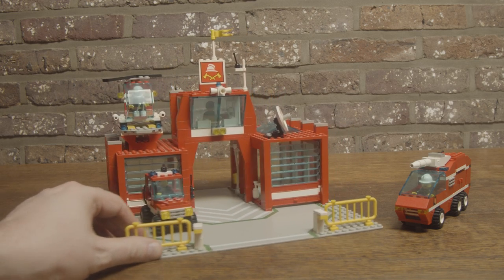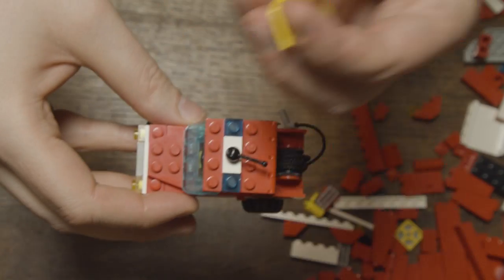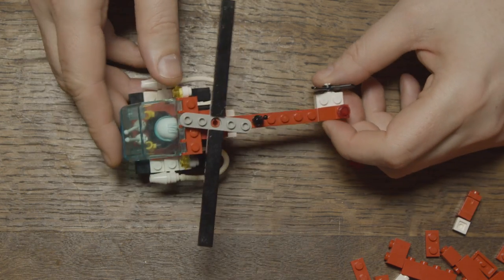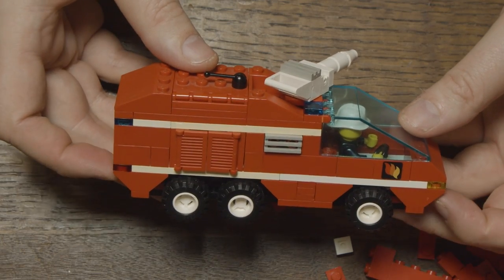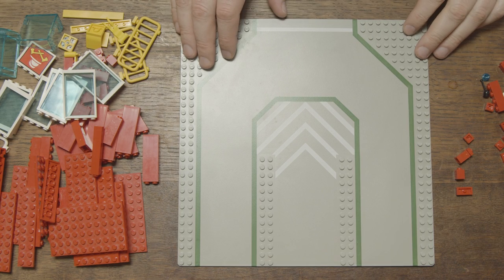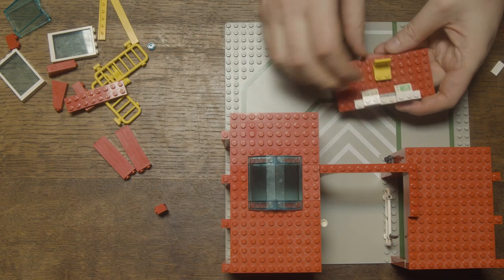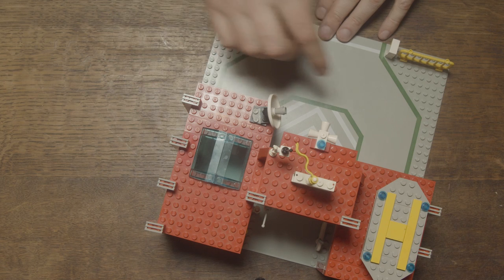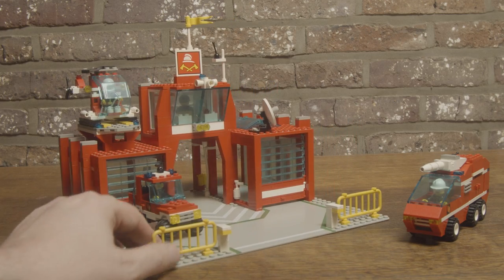Review of Lego set 6389 Fire Control Center from 1990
I give my honest opinion about this set. There are many positive points, but unfortunately also some negative ones. Check out the video.